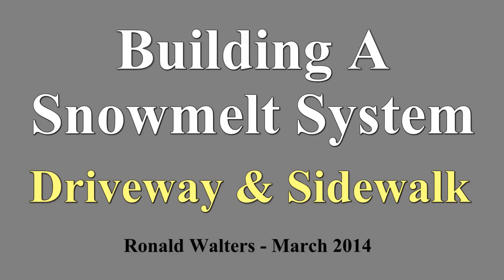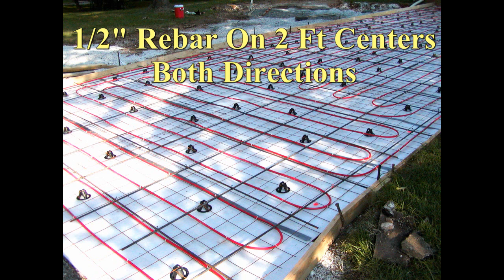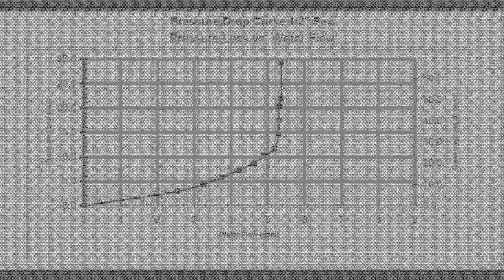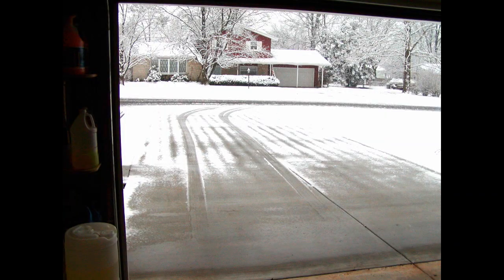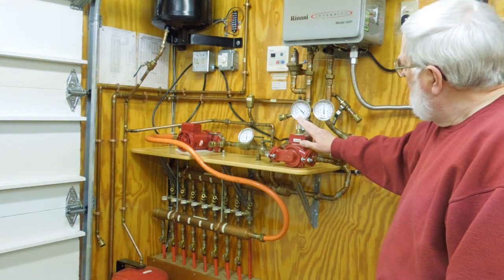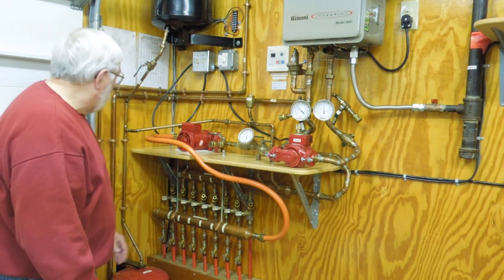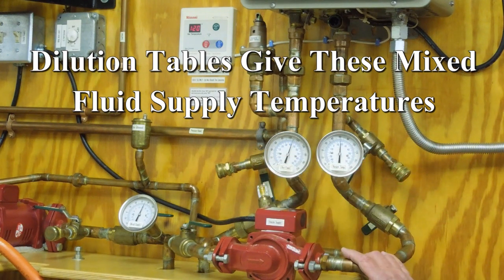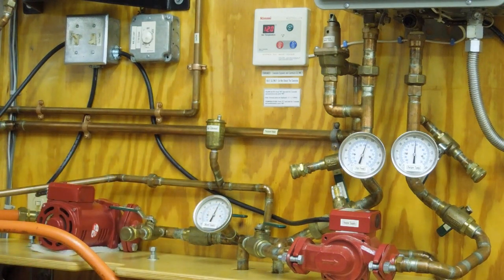Snowmelt, Building A System - Driveway & Sidewalk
How To Video showing the construction and operation of a home snowmelt system for a driveway and sidewalk. Beats shoveling snow and it melts that ice. Great for shaded areas that take forever to clear.